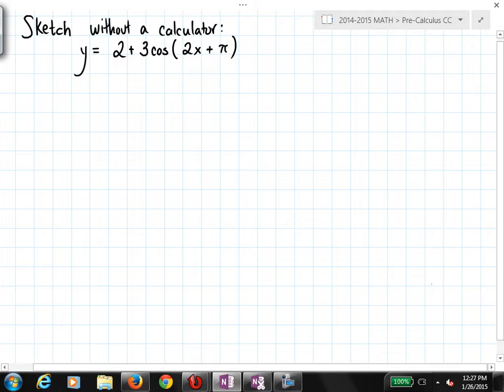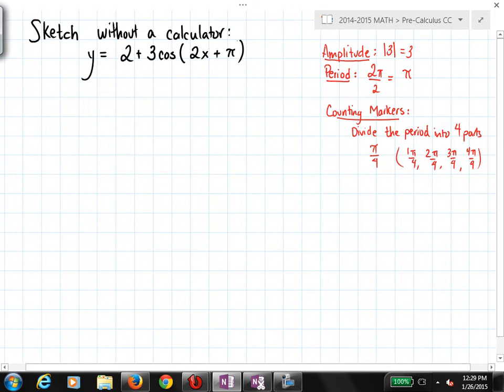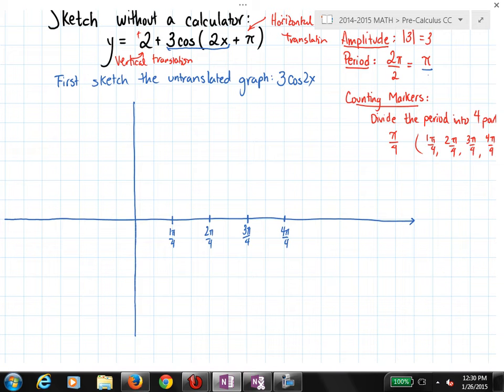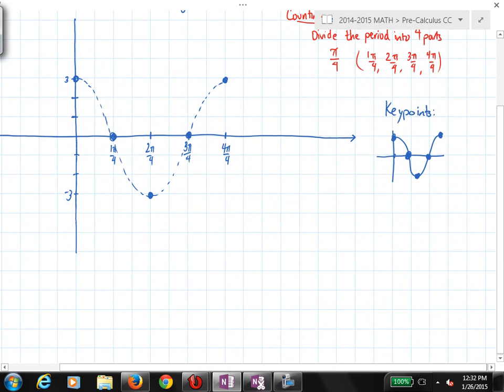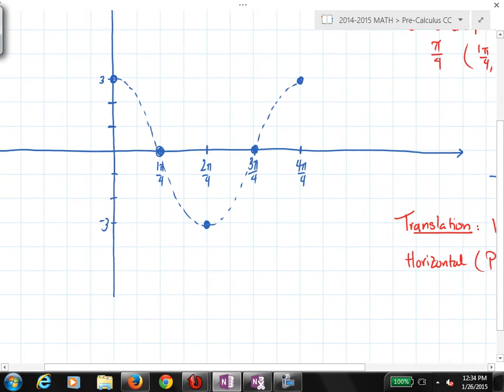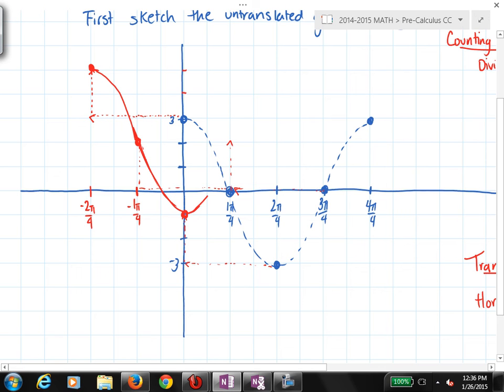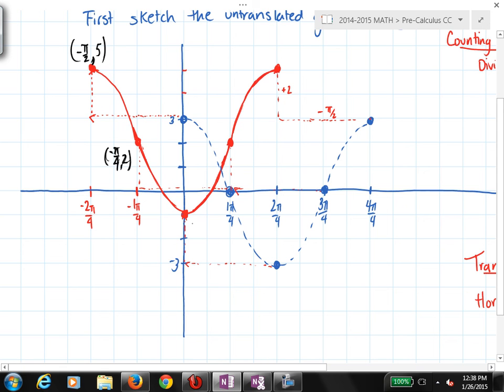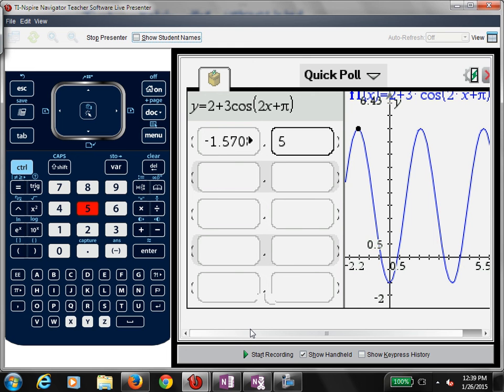Graphing Cosine Function